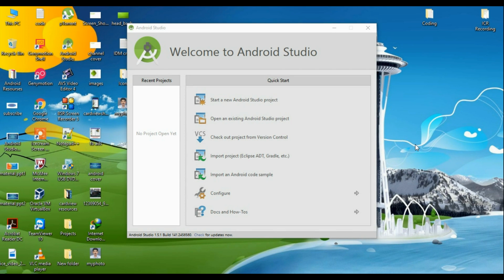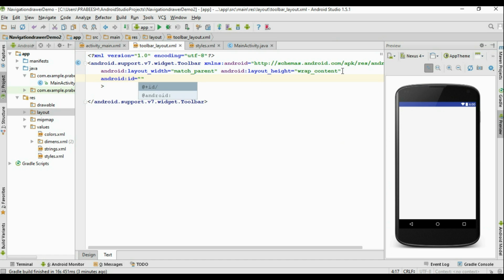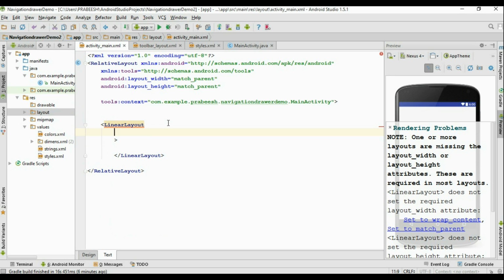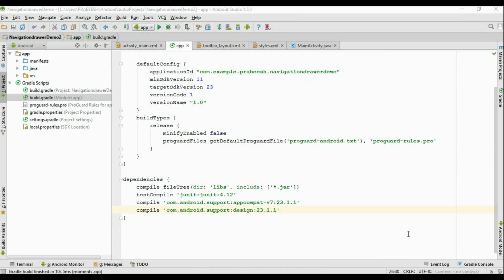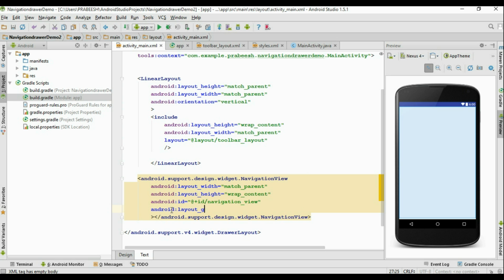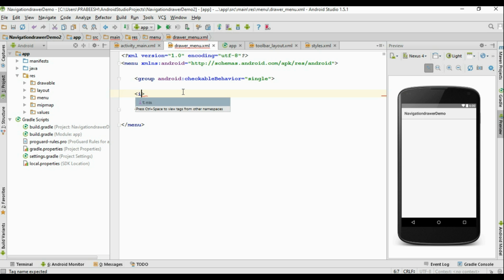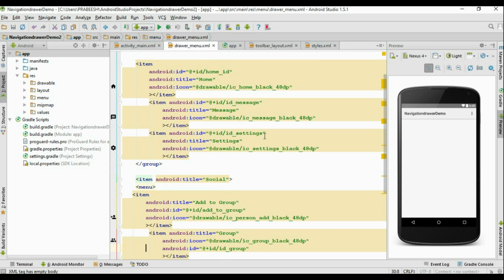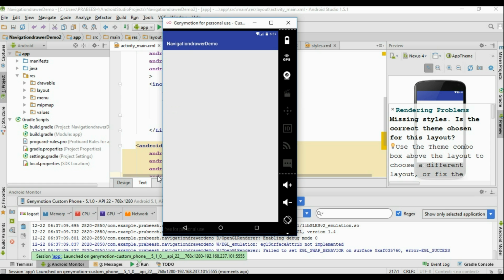Android Studio Tutorial - 73 - Create Navigation Drawer using NavigationView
This video Demonstrate how to make a navigation drawer using navigation view and how to add it into an android application.